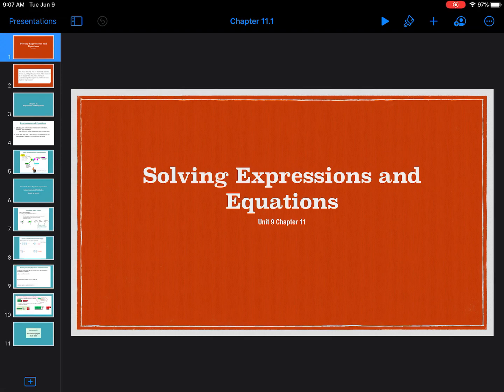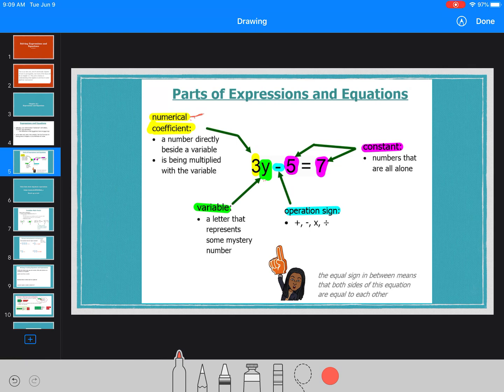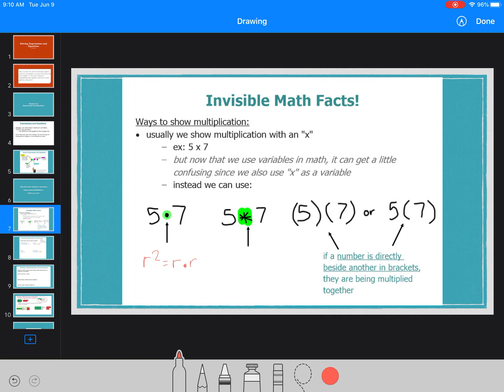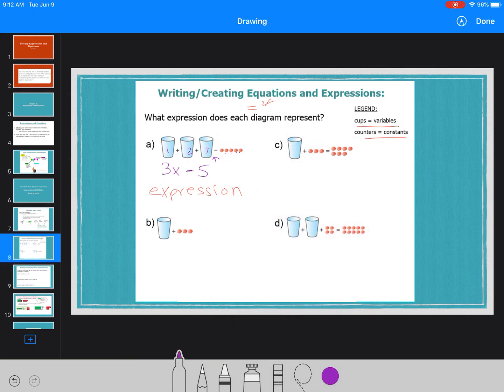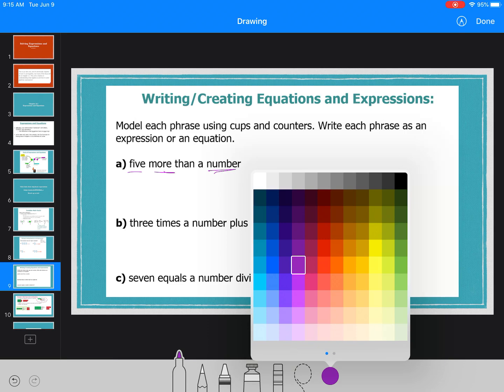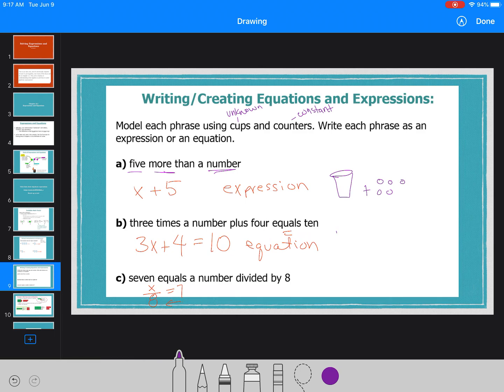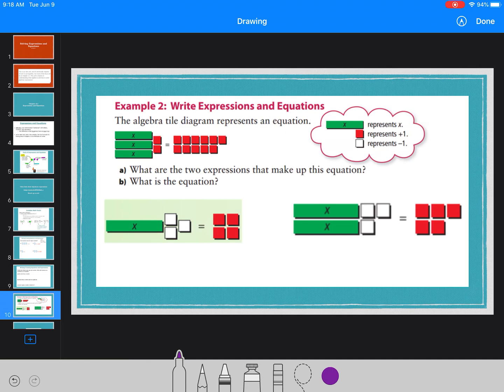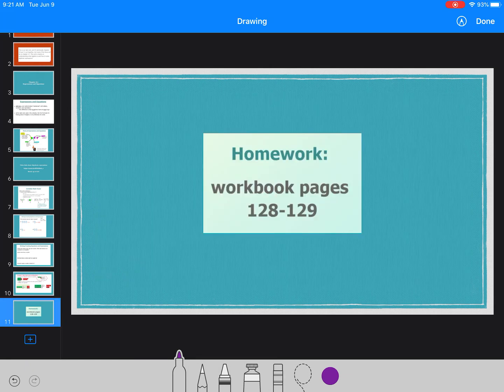Chapter 11.1 Solving algebraic equations and expressions